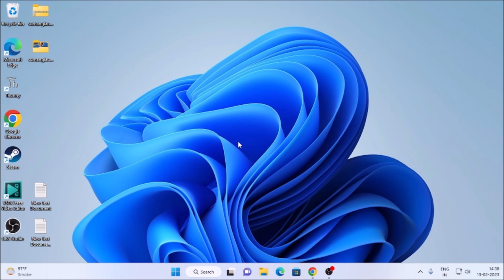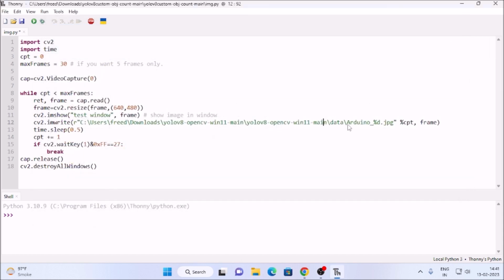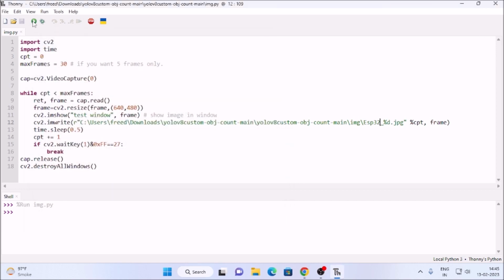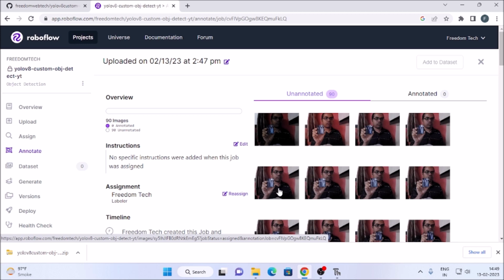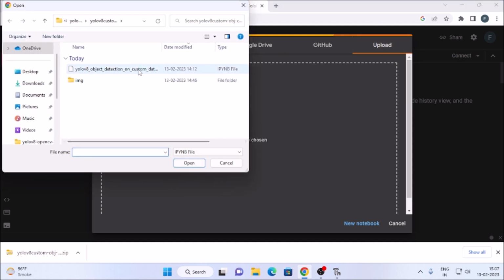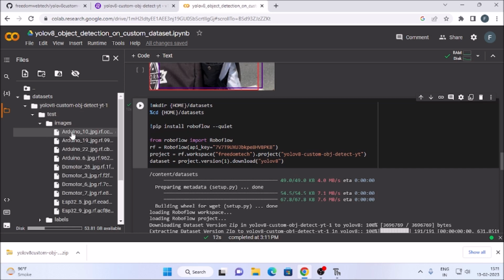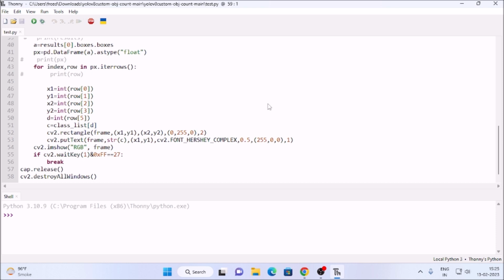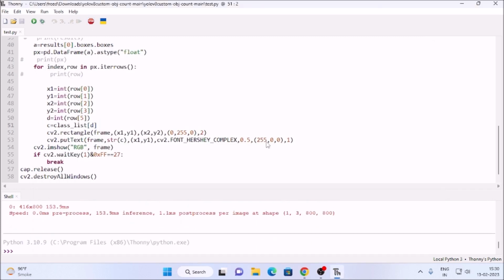YOLOv8: How to Train for Object Detection on a Custom Dataset